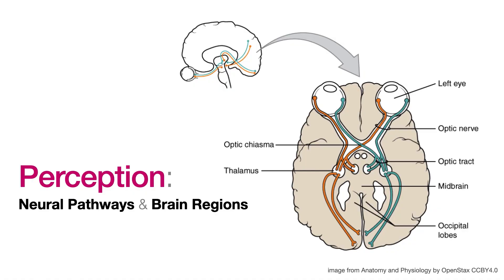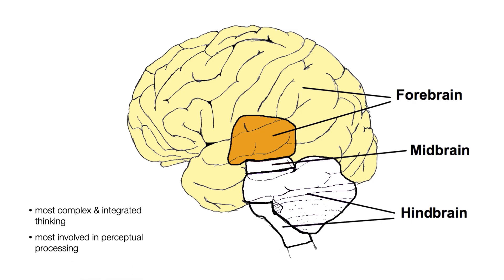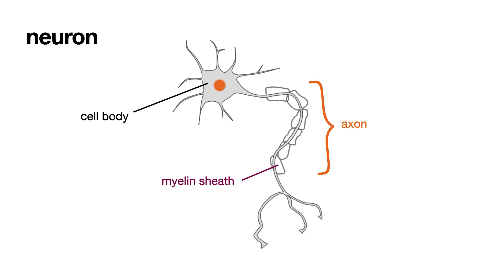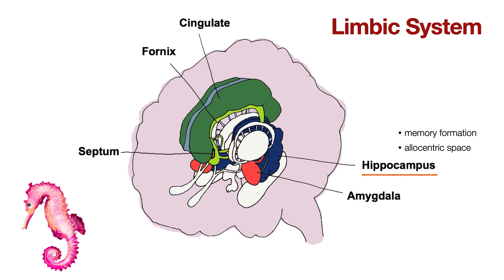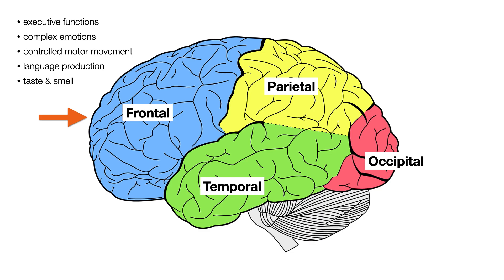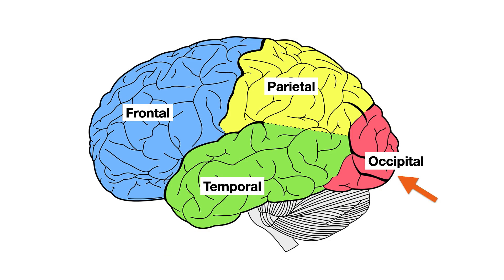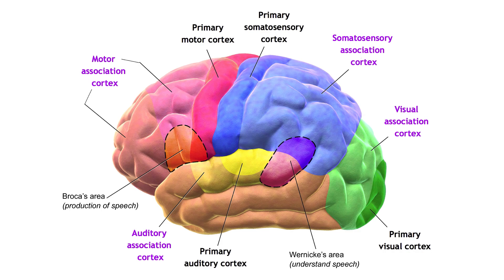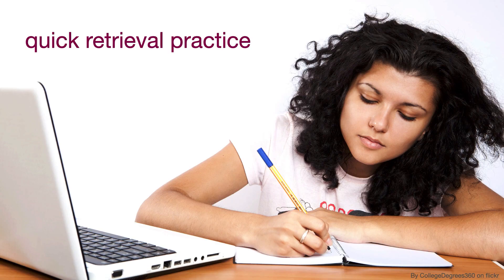Perception Neural Pathways & Brain Regions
This video reviews brain regions and features relevant to sensation and perception.